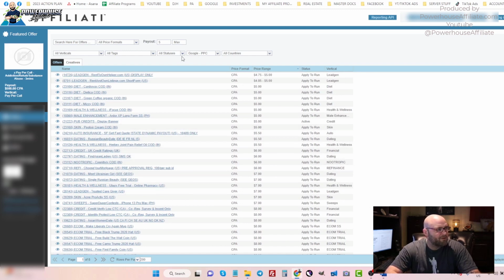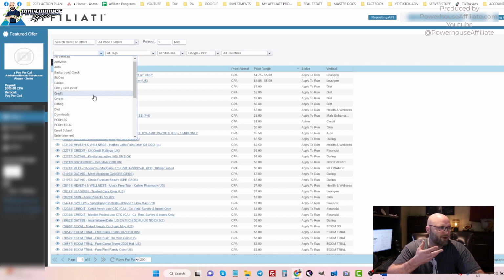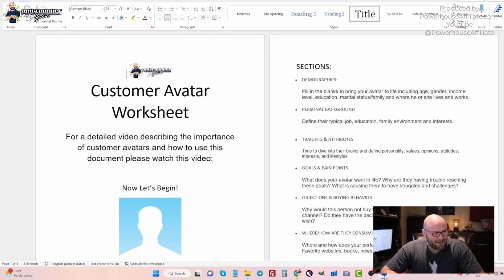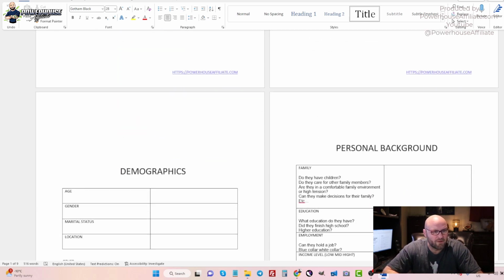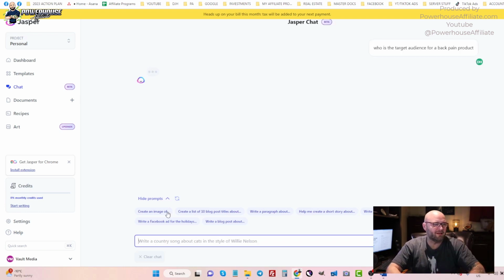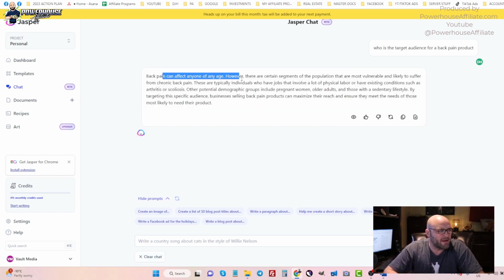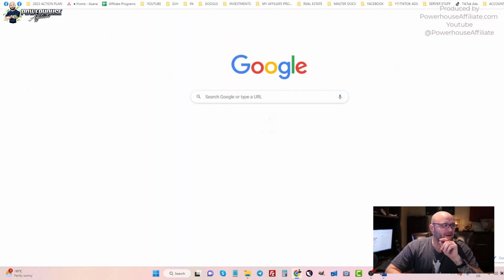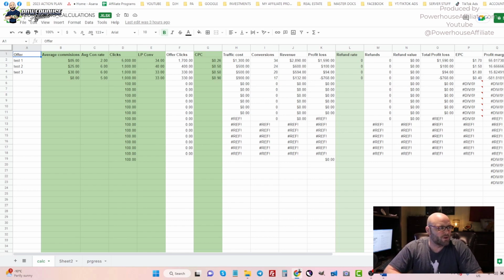$1000 a Day Google Ads Affiliate Series (Part 1) - Choosing Offers & Target Audience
Looking to maximize your success with Google Ads? This video has you covered! Learn how to choose the offers and target market that will be most effective for your ad campaigns. By the end of this tutorial, you'll know exactly what offers work best and who your ideal customer is so you can get better results from your Google Ads.